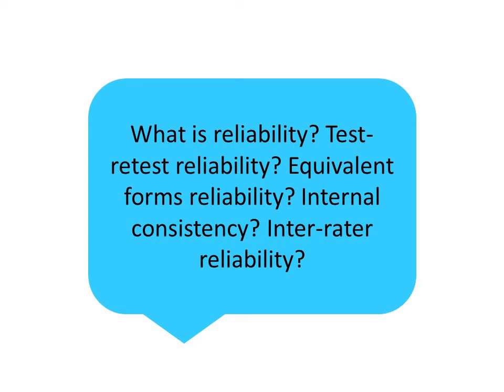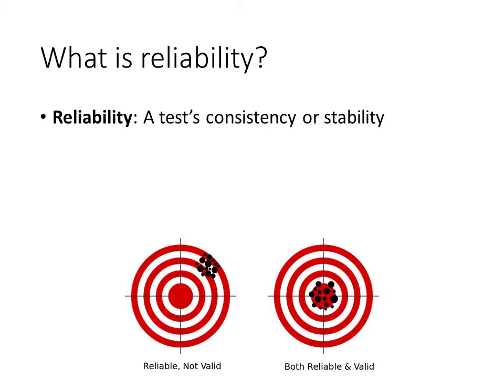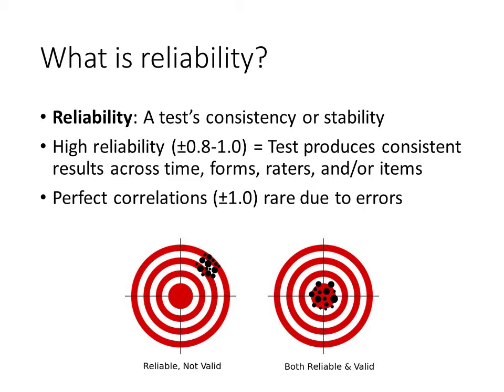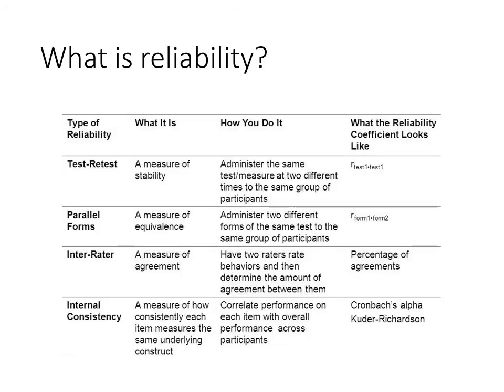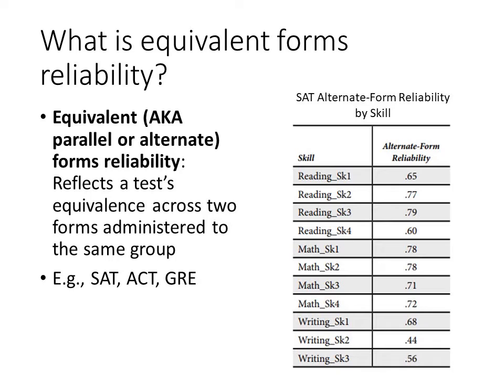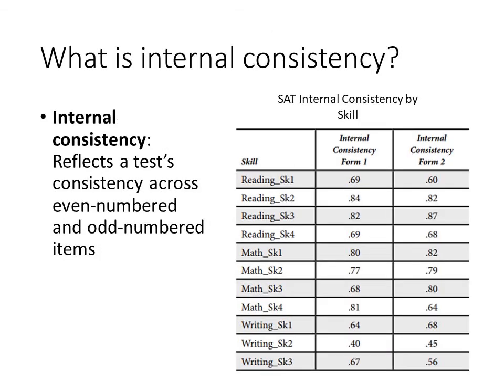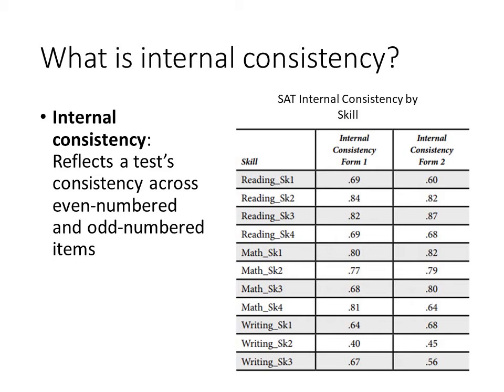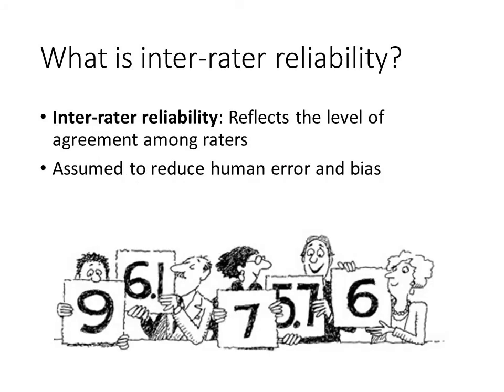Reliability of Tests & Measures - I/O Psychology Lecture 2.5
A measure is only useful if it’s consistent. This lecture segment introduces reliability in testing and explains different types of reliability.

 Topics Covered:
- Definition of reliability: consistency and stability of measurement
- Test-retest reliability (temporal stability)
- Equivalent forms reliability (alternate test versions)
- Internal consistency (item correlations)
- Inter-rater reliability (agreement among raters)

Reference:
Landy, F. J., & Conte, J. M. (2016). Work in the 21st Century: An Introduction to Industrial and Organizational Psychology (5th Ed.). Hoboken, New Jersey: John Wiley & Sons, Inc.